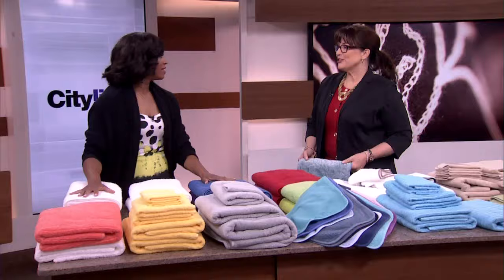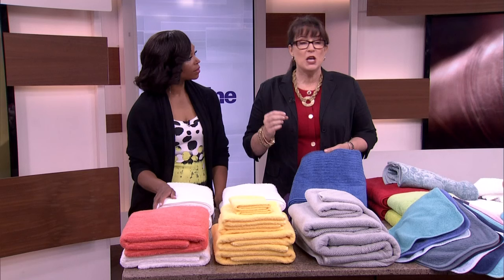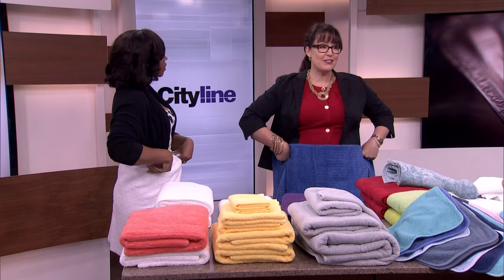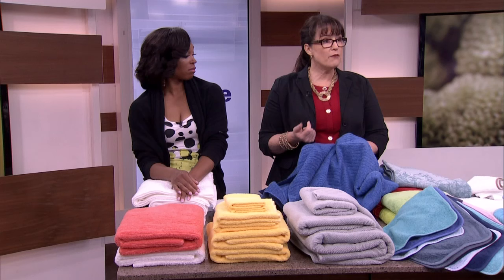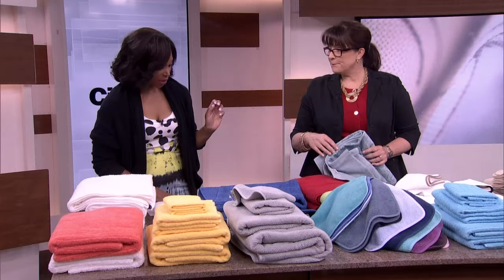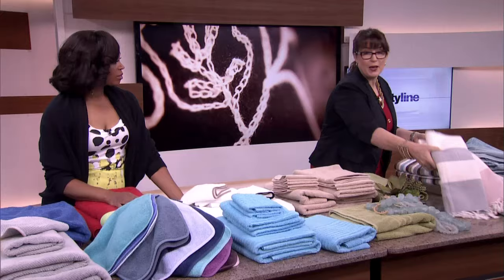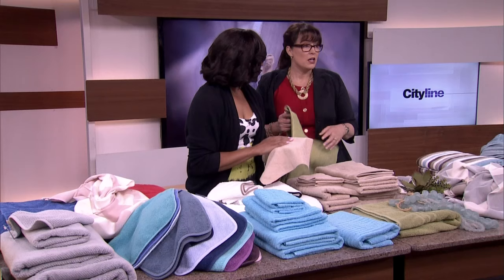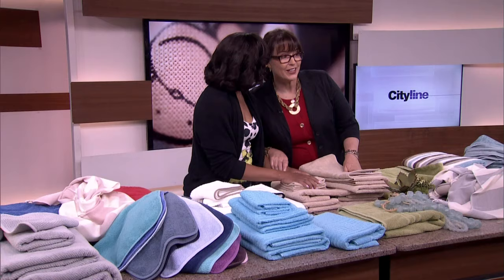Picking the right towel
Kimberley Seldon shows us different styles and gives us tips for what to look for when buying towels.